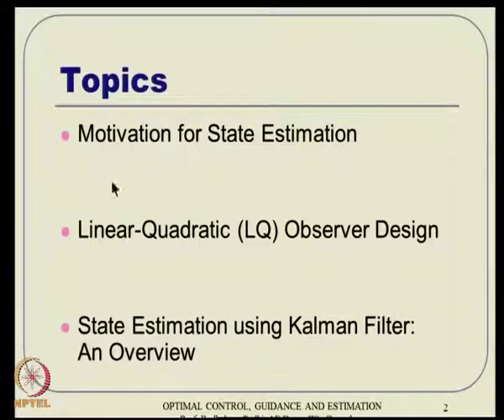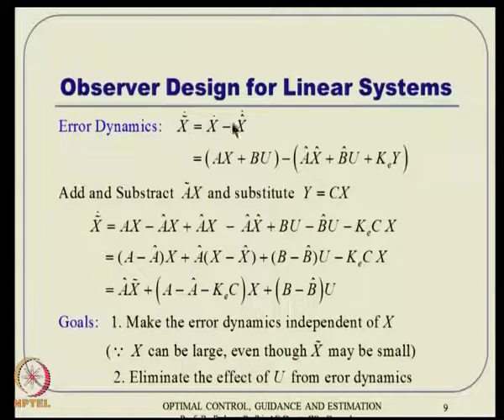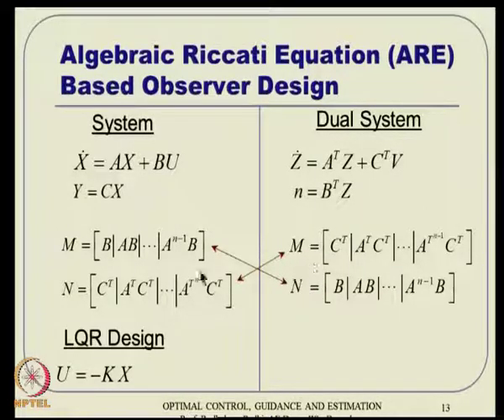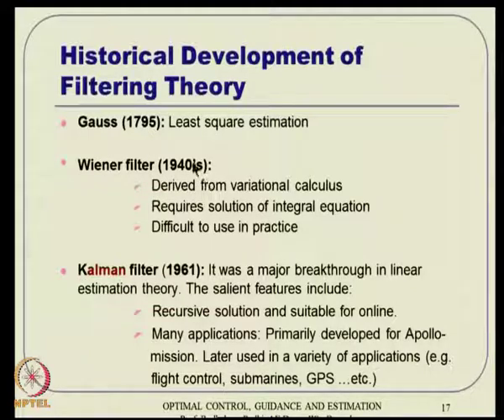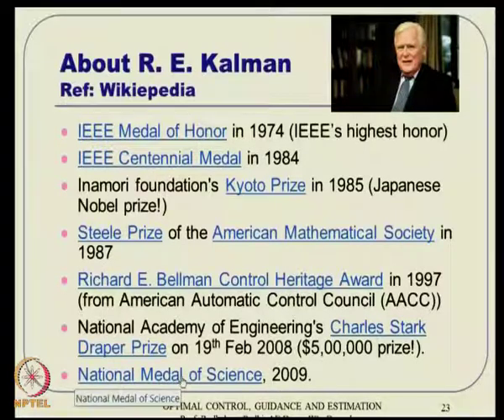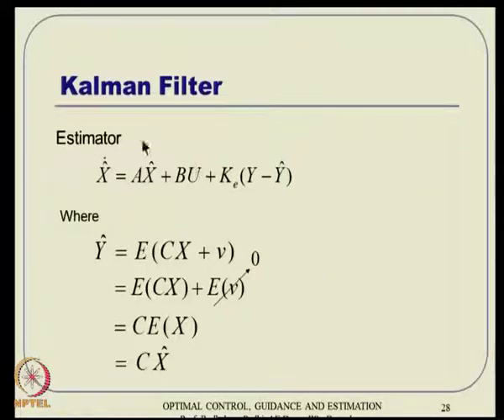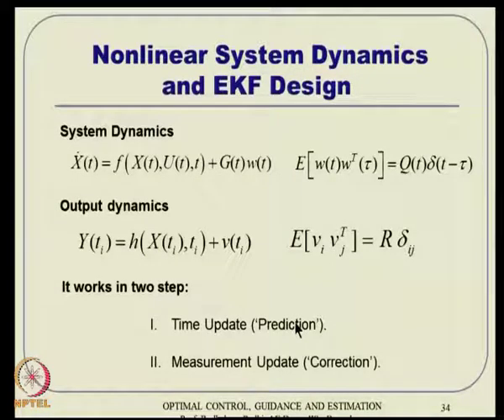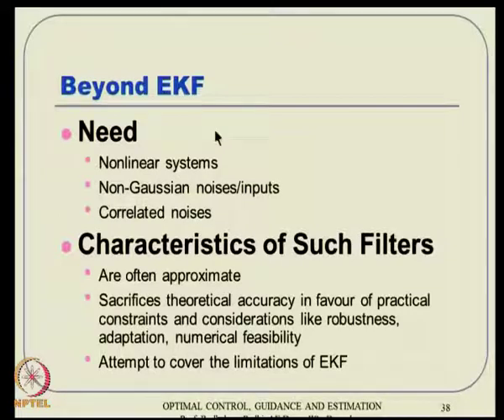Optimal Control, Guidance and Estimation - Part 26